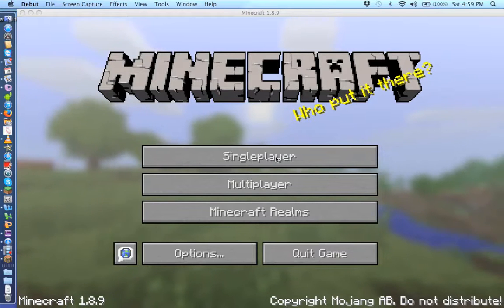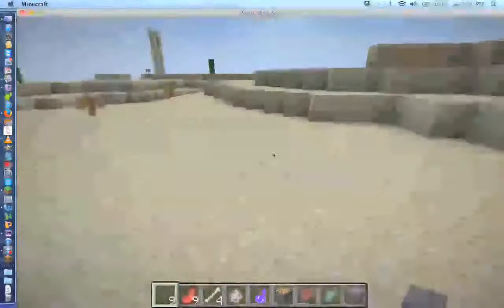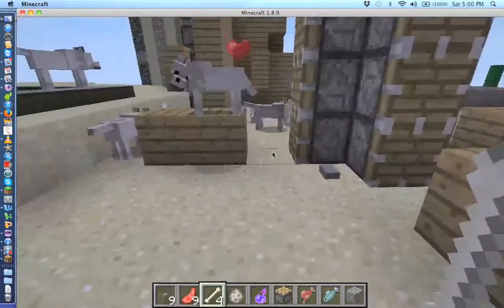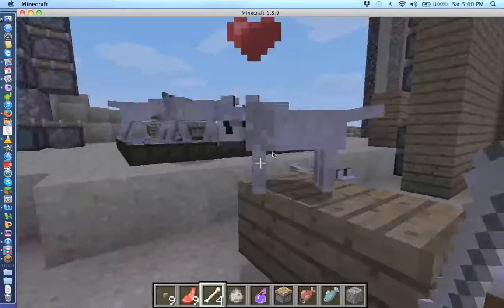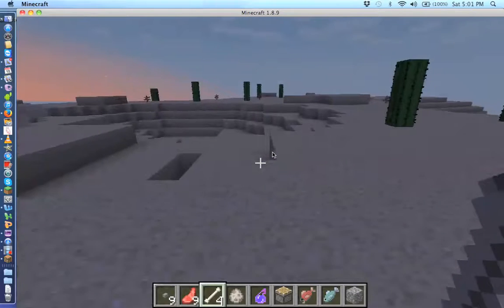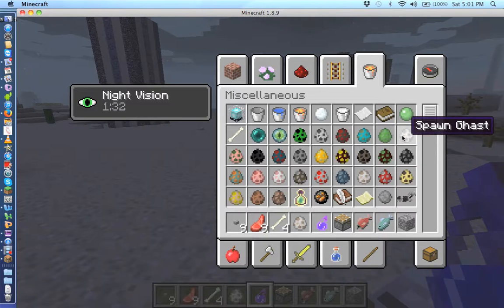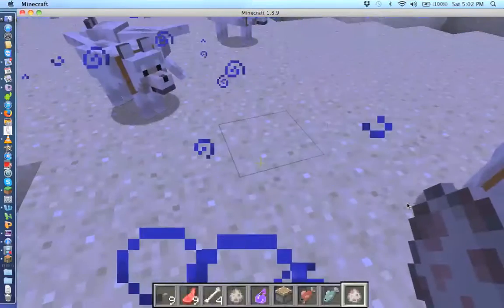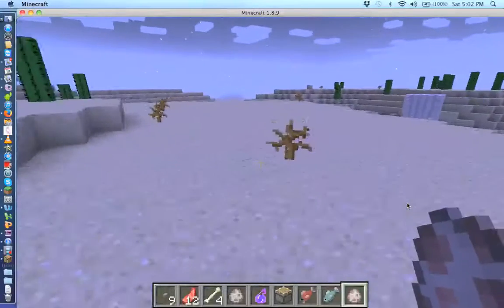Minecraft - how to train a dog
how to train a dog in minecraft